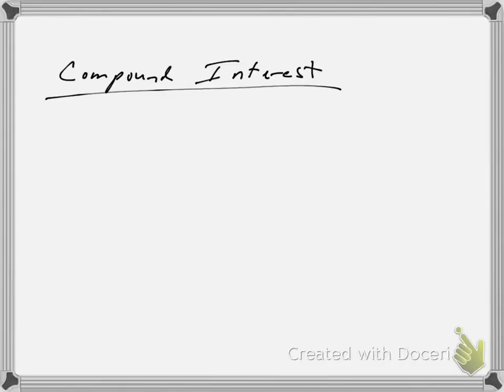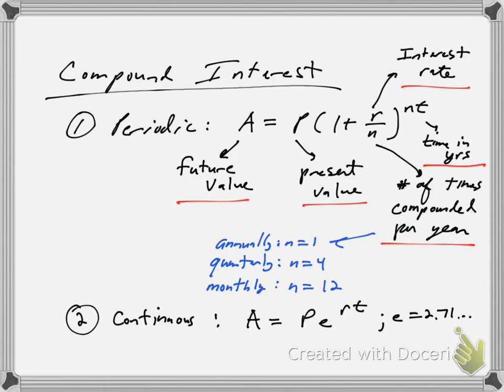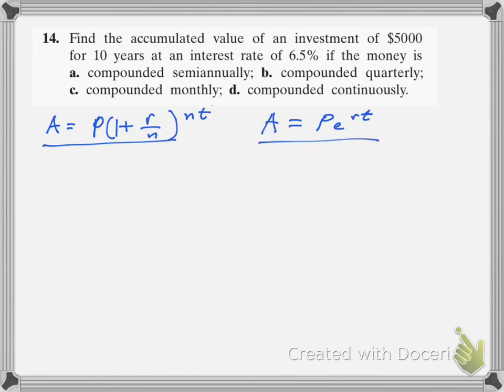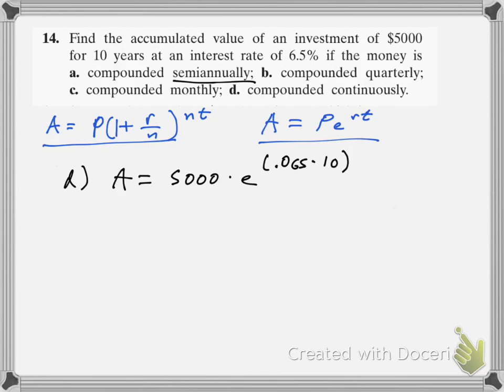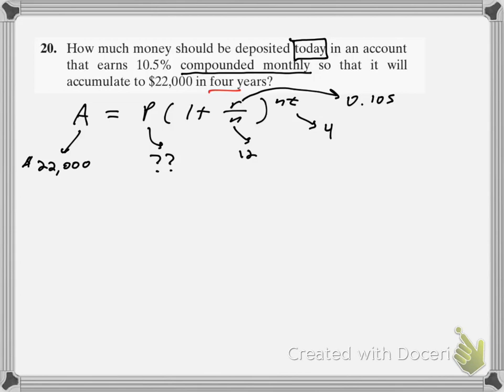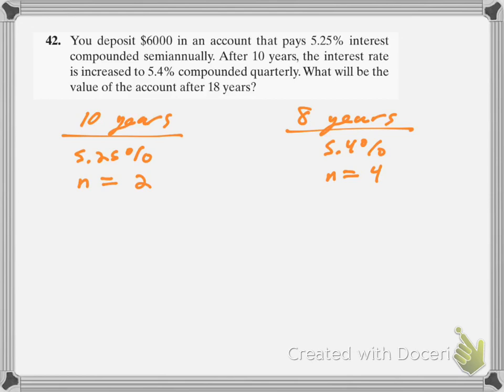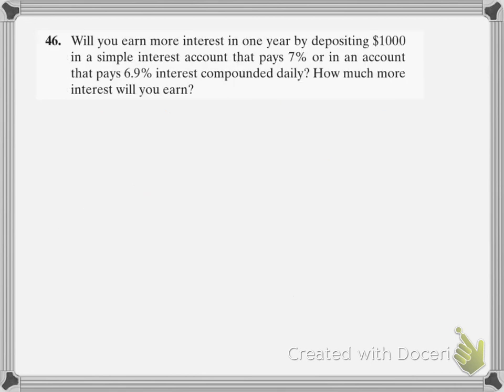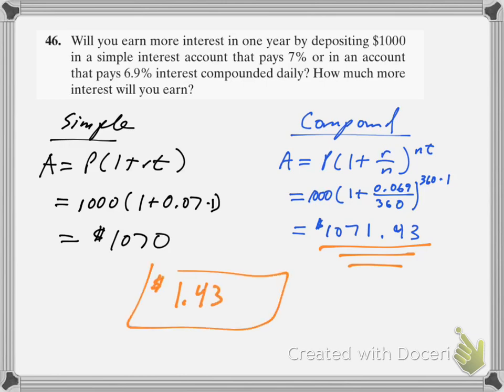Math 118 Section 8.4